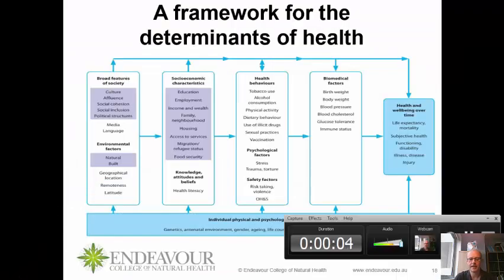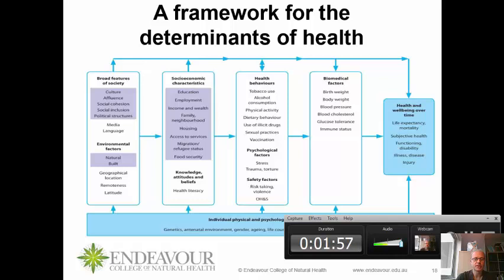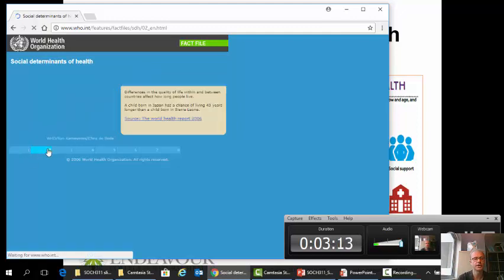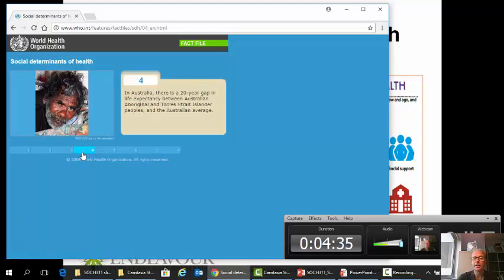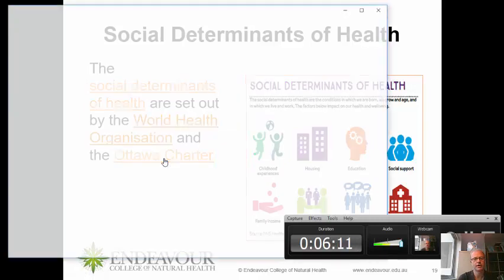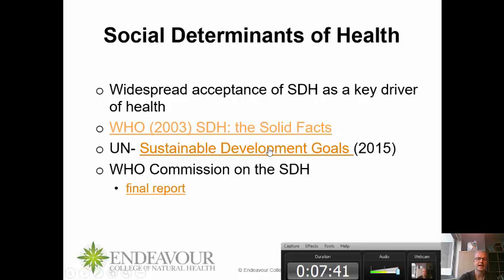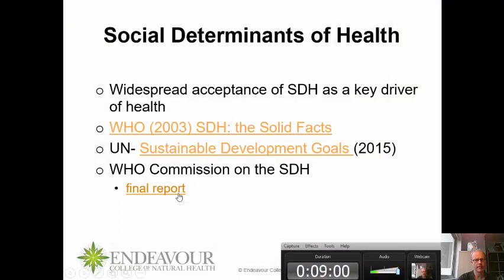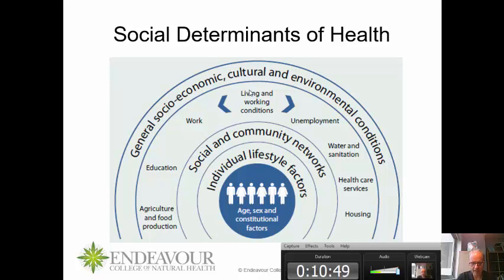soch311 2 2